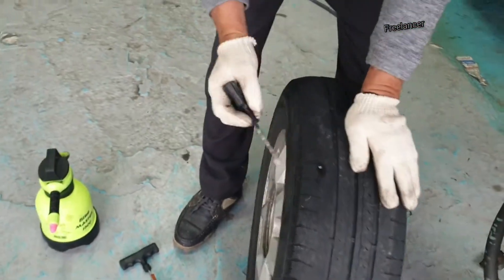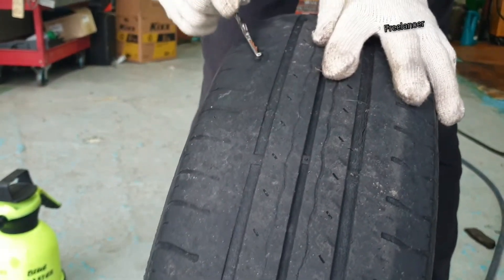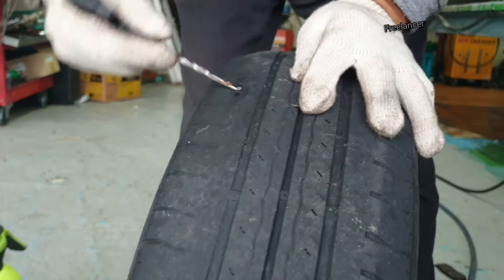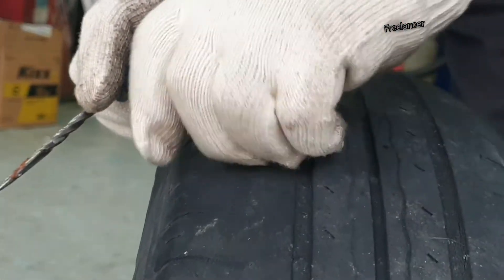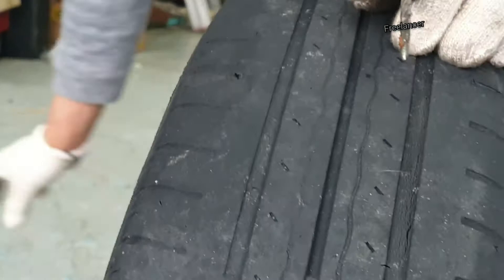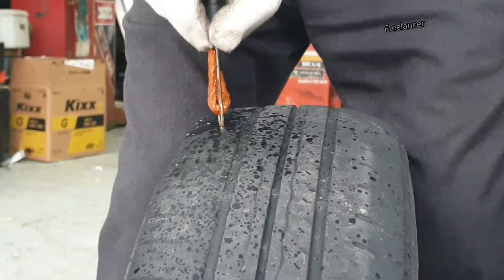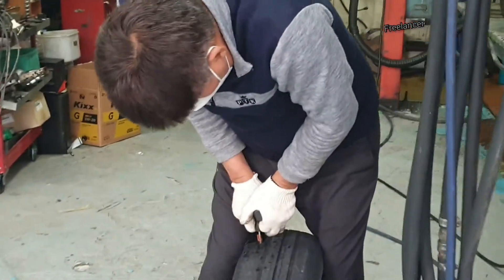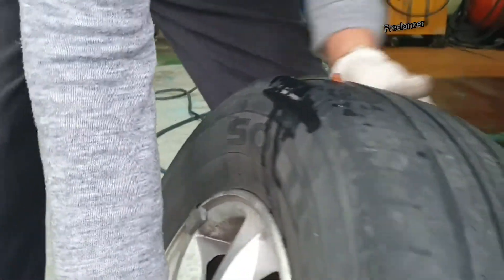Guess What Korean Mechanic is Doing Making a Hole In Tyre or Repairing Puncture Tyre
A common car-related problem, a puncture is typically caused by a tyre driving over sharp debris, glass or nails which pierce the rim of the tyre and cause it to deflate. Although it is small in size, a tyre puncture can have dangerous consequences, quickly making a vehicle unsafe to drive.
tyre Puncture Puncture Tyre kia motors Kia Optima car. Korean Puncture method a unique way of Repairing kia tyres Puncture.
tyre Puncture Puncture Tyre kia motors Kia Optima car.
Korean Puncture method a unique way of Repairing kia tyres Puncture.